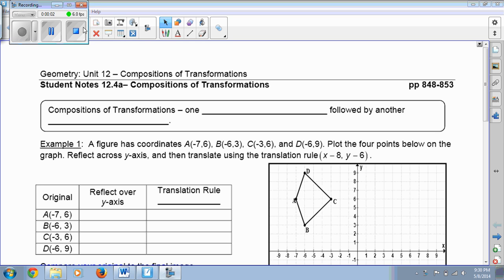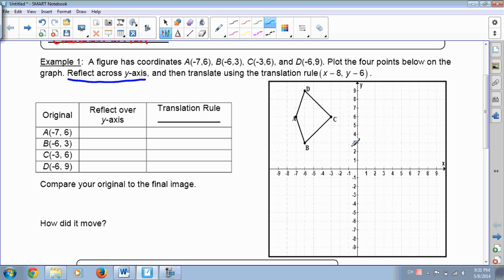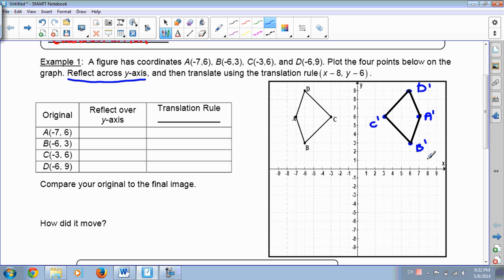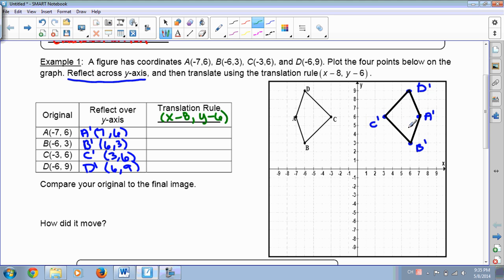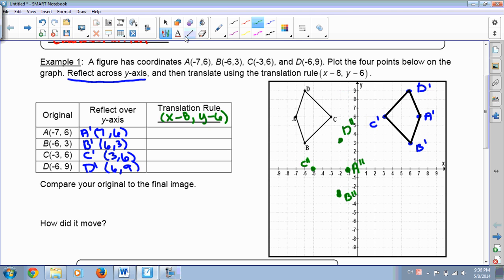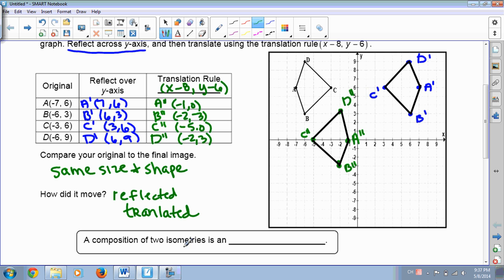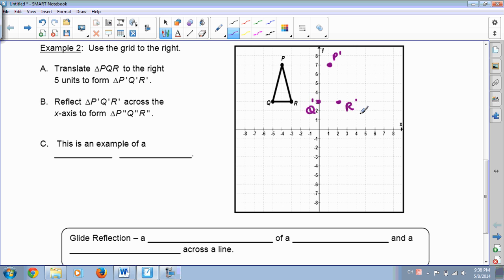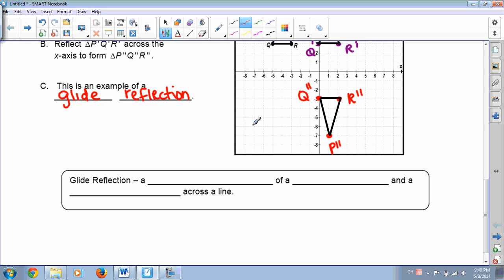Compositions of Transformations Lesson 12 4a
Compositions of Transformations
Geometry
Mountjoy
Lesson 12.4a